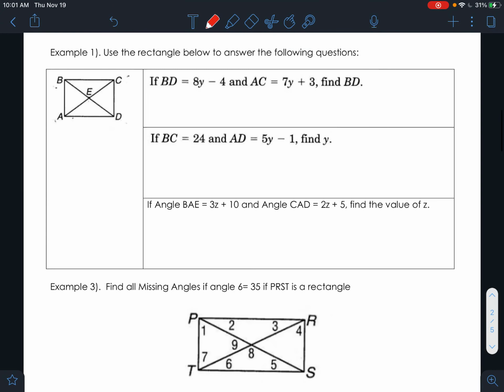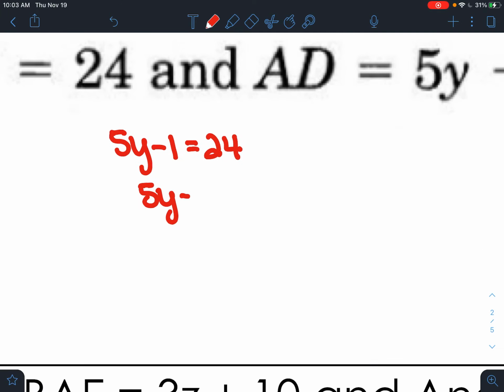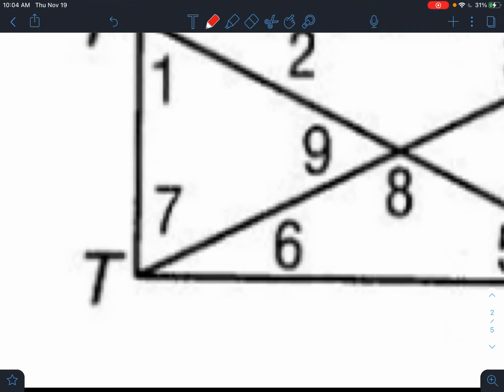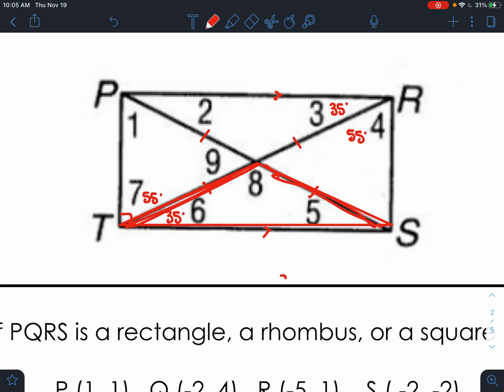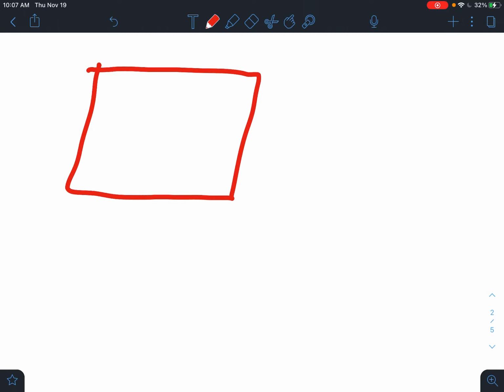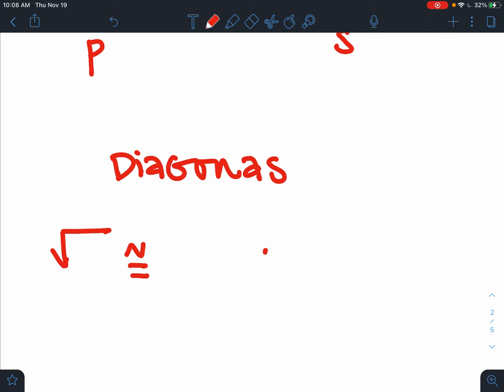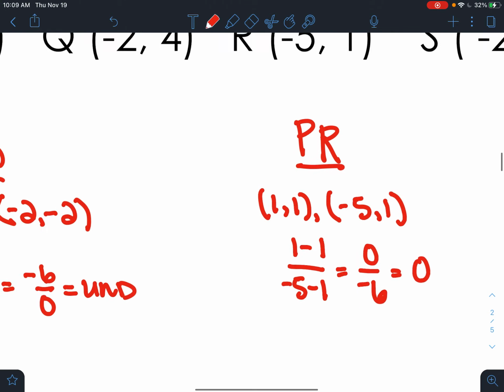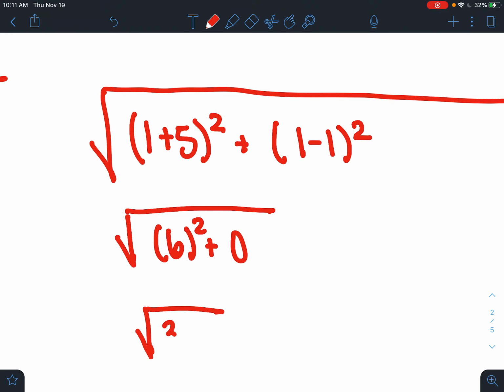H Geometry Section 6.4 Part 2